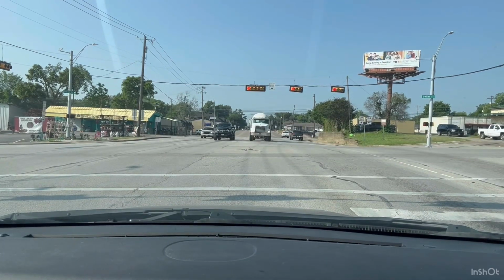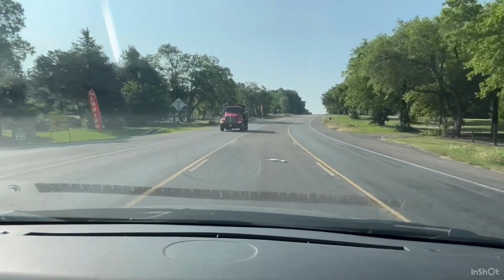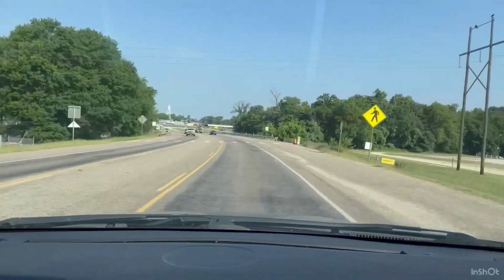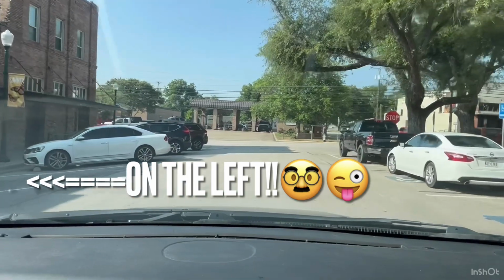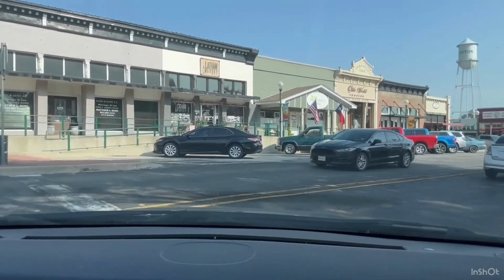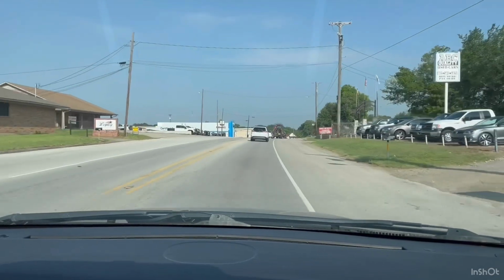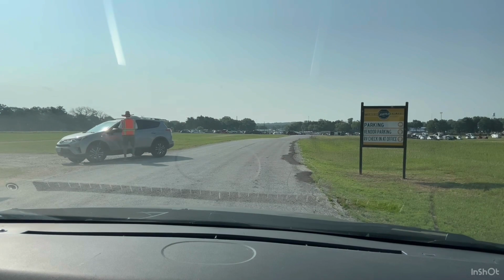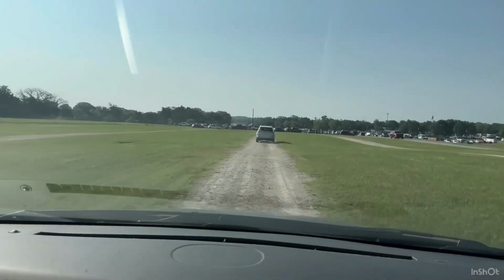Drive With Me! Main Grounds, Downtown, & More Driving Tour | First Monday Trade Days | Canton, TX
Lets go for a drive! Here, I start on the interstate and then drive around the perimeter of the main First Monday grounds pointing out all sorts of stuff along the way! Also we take a detour over to Dog Alley, the Mountain, Old Mill Marketplace, and Downtown! Sometimes, simply driving around is super helpful to understanding the First Monday grounds and its surroundings ✌🏼

…It costs you nothing and supports my First Monday efforts!

Also find me on the ‘Gram 😆

Musician: @iksonmusic

Musician: @iksonmusicdyes

Musician: Divide By Nine